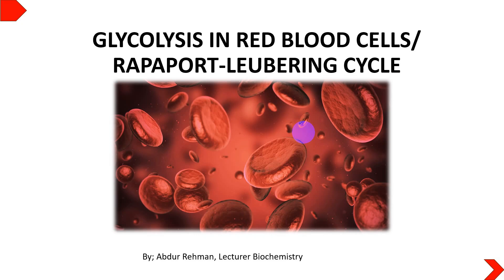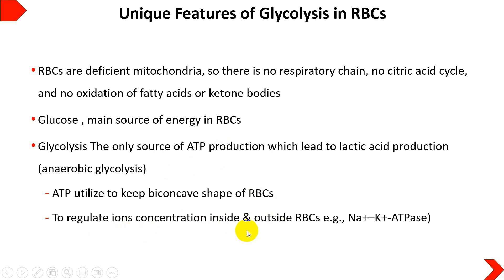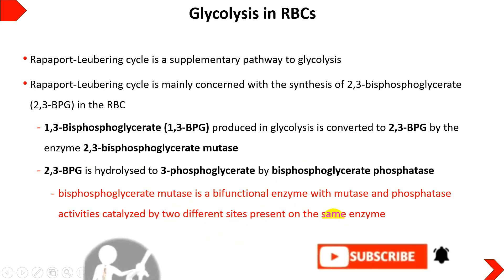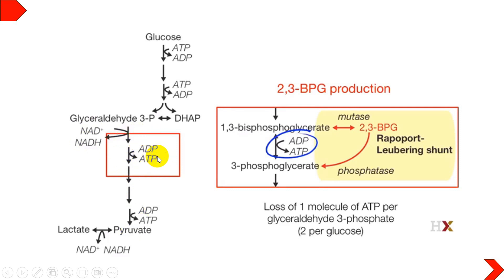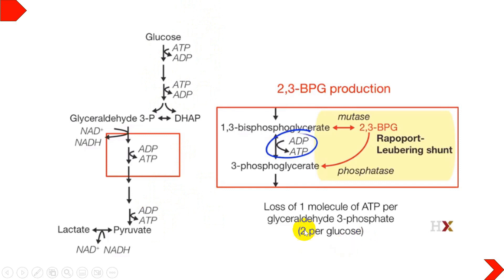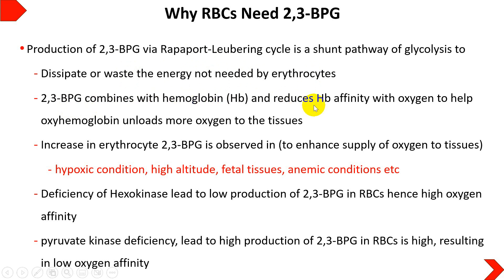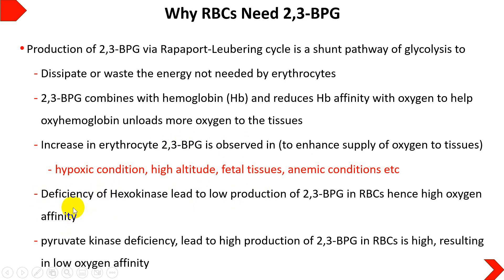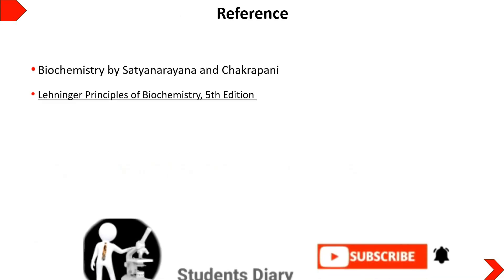Glycolysis in Red Blood Cells| RAPAPORT-LEUBERING CYCLE| Net ATP Production RBCs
Carbohydrates metabolism
Biochemistry-II
it is the supplementary pathway of glycolysis has an important role in energy dissipation and oxygen affinity to Hemoglobin. see more detail in this video